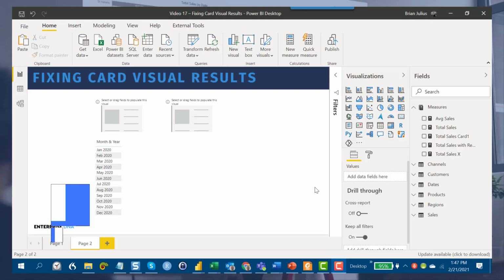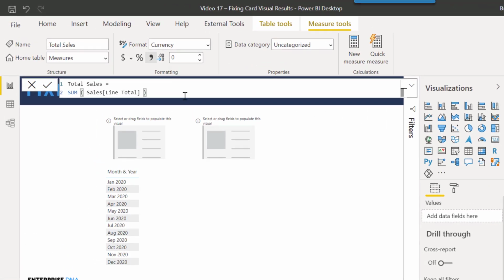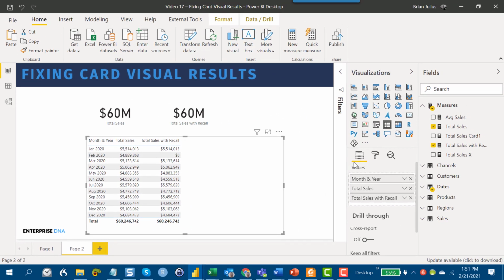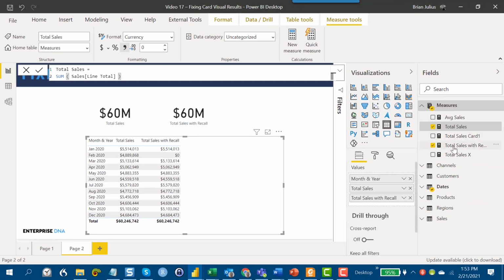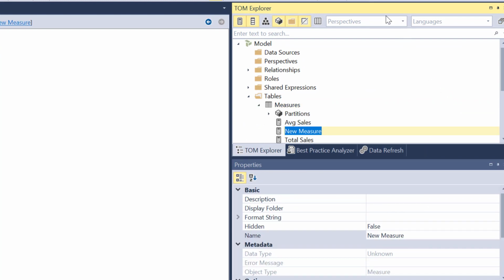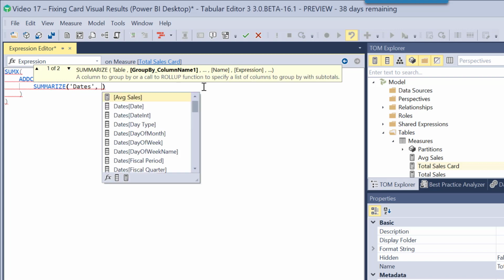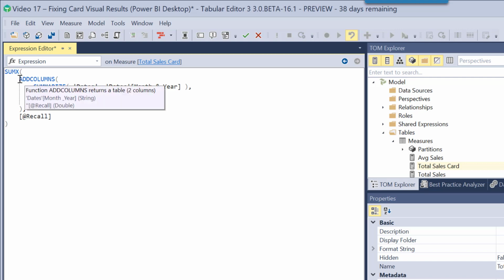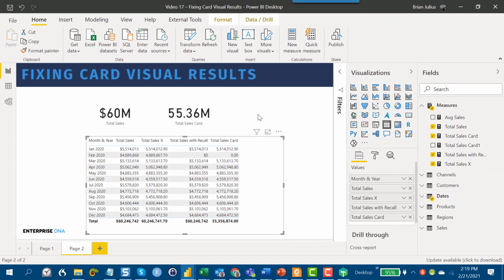Fixing Card Visual Results In Power BI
In this video, I’d like to demonstrate how you can fix incorrect card visual results and in the process discuss some best practices when using virtual tables within measures. Card Visuals are probably my favorite native visual in Power BI. They’re incredibly versatile, you can go from very simple to highly intricate, and they help a lot in data storytelling.

Brian

Video Details
00:00 Introduction
01:21 The data set
01:37 The model
02:00 Total sales measure
02:38 IF statement
06:55 Work in a tool like DAX Studio or Tabular Editor
08:10 Creating a virtual table with SUMX
08:36 Adding a new column to an existing table
09:44 Naming columns in a virtual table
10:54 Summing up an expression
11:59 Creating DAX query
13:56 Brian’s tips